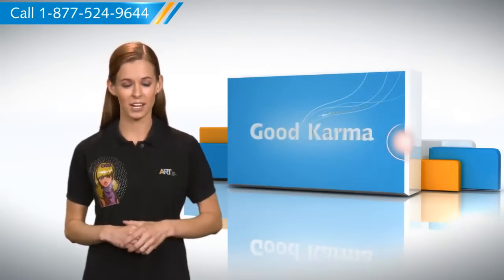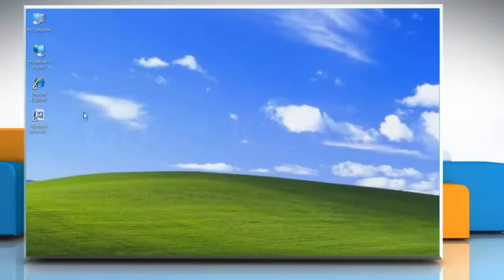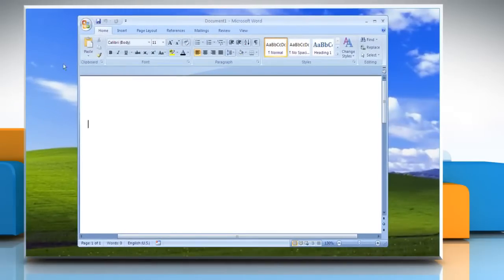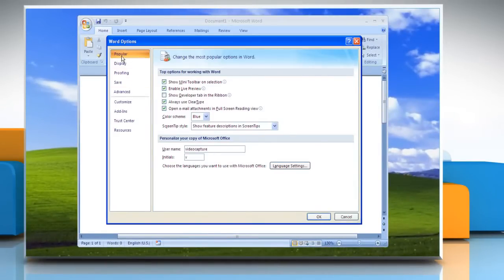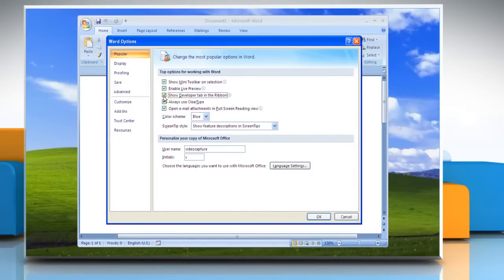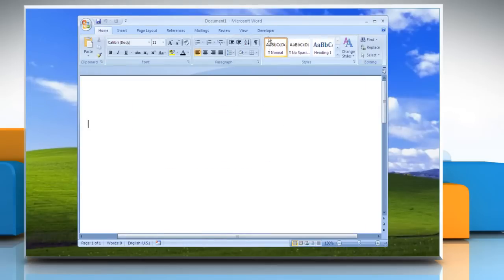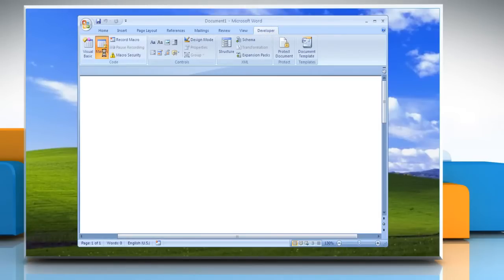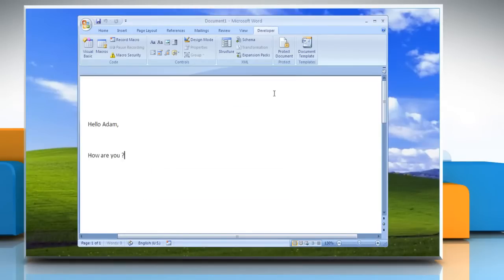How to use Macro in MS Word 2007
Follow the steps given in this video, to automate frequently used tasks by creating and running macros in Microsoft® Office Word 2007.